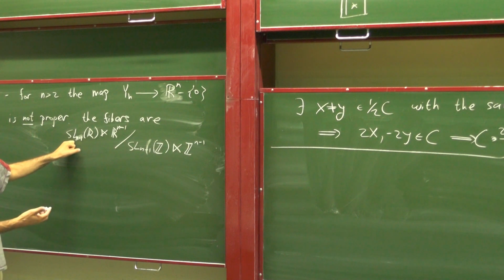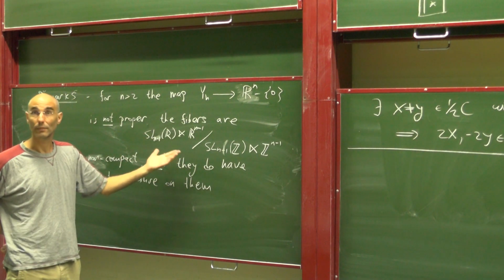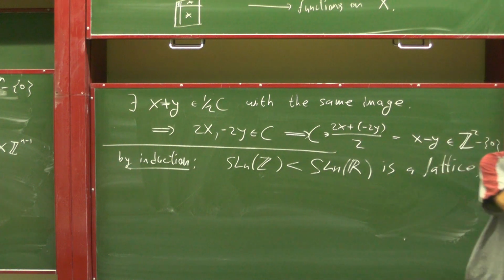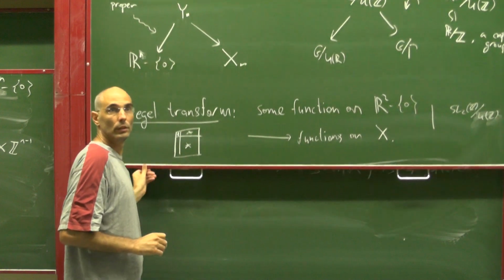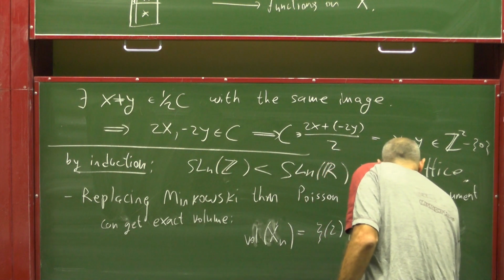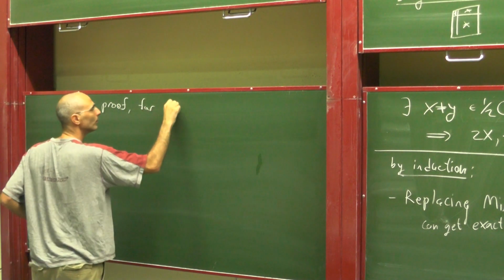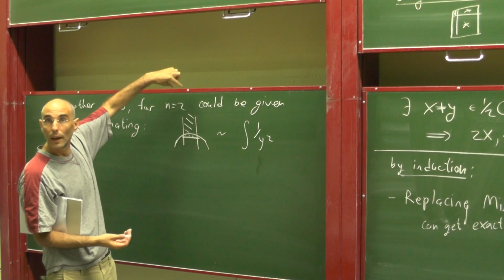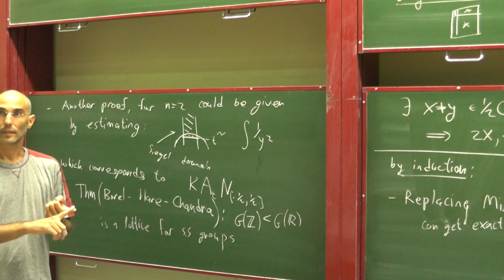Uri Bader a Course in Linear Groups and Ergodic Theory given in Wroclow 3a